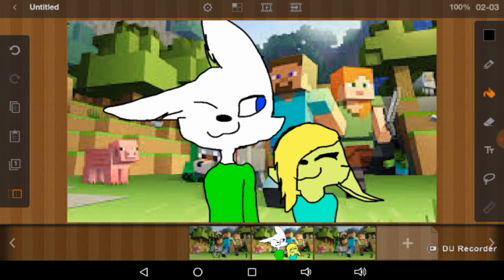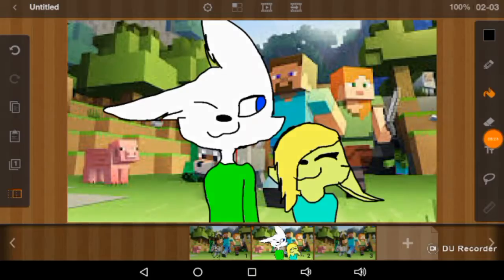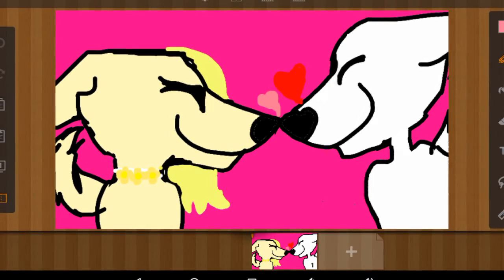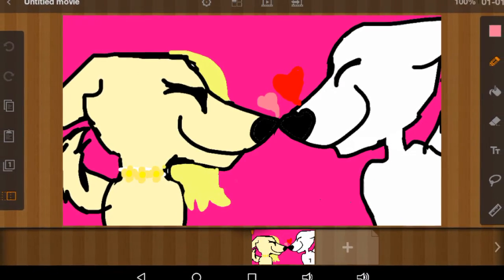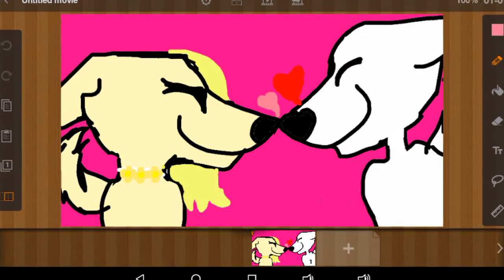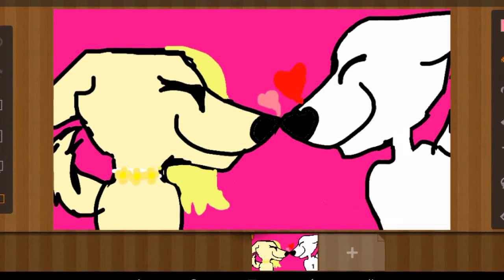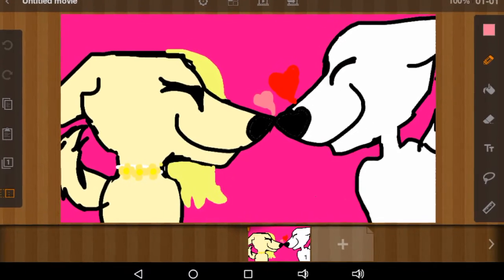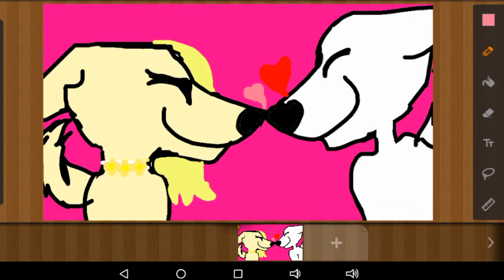revege on alex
he makes me so mad